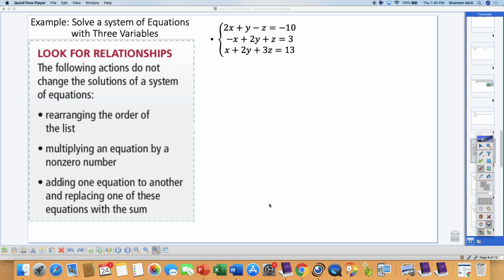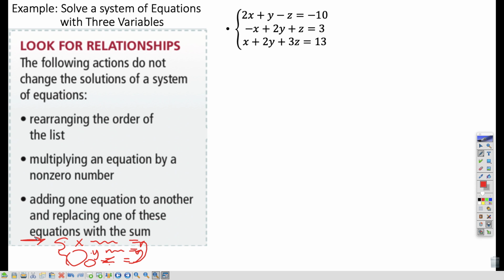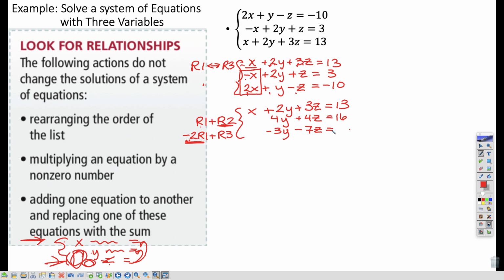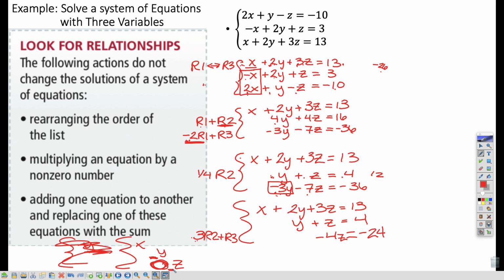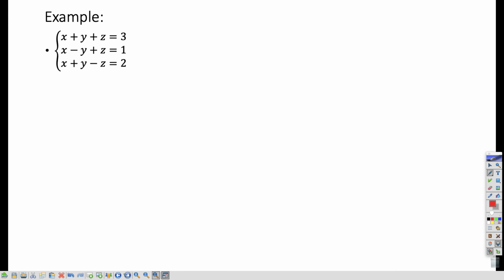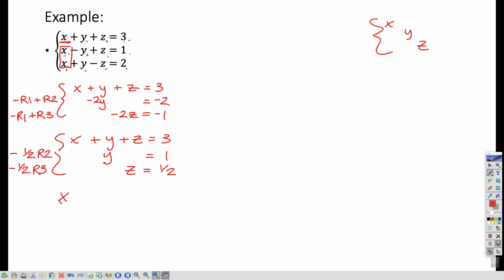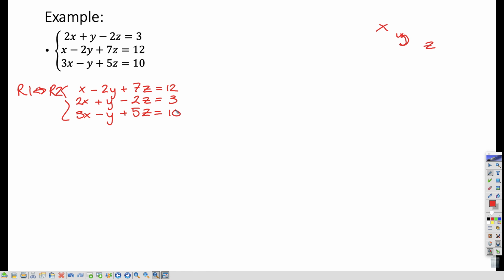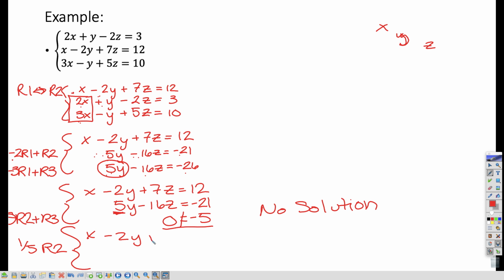Alg 2 1.6 Day 3 9:24:20